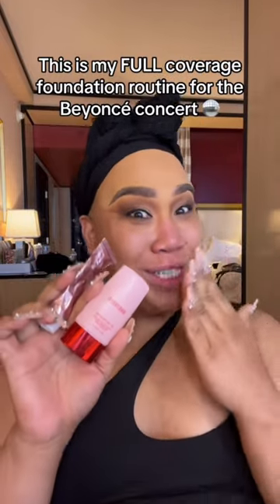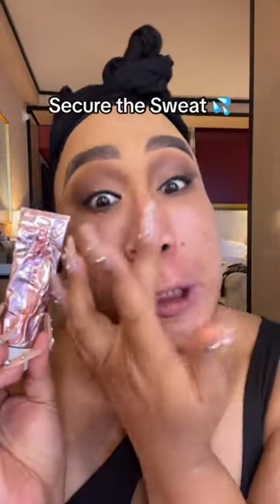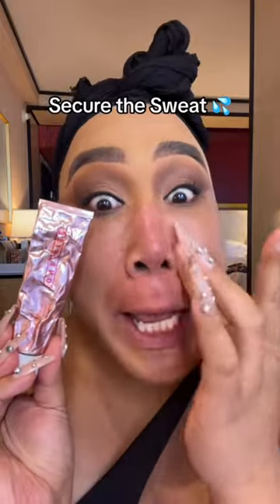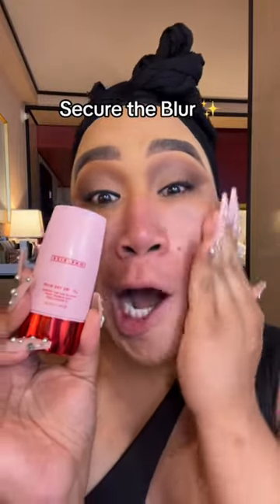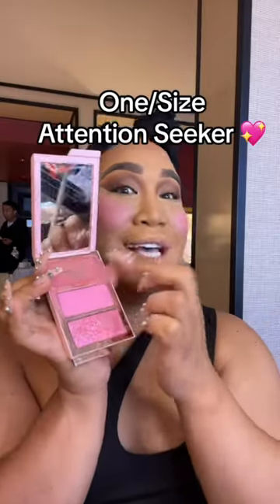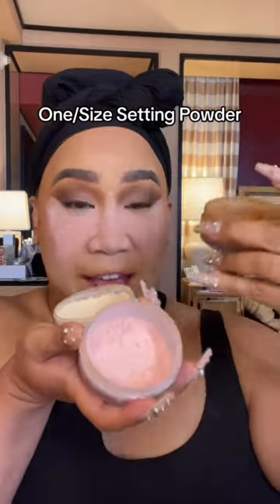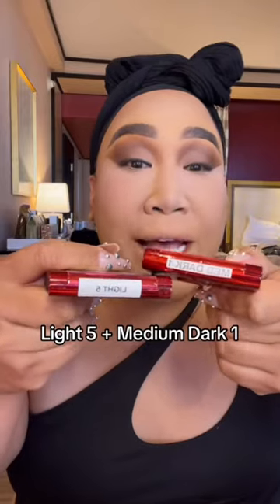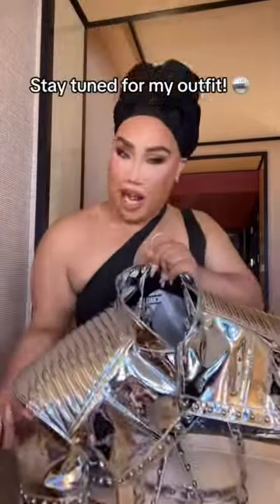Full GLAM for Beyoncé 😭✨